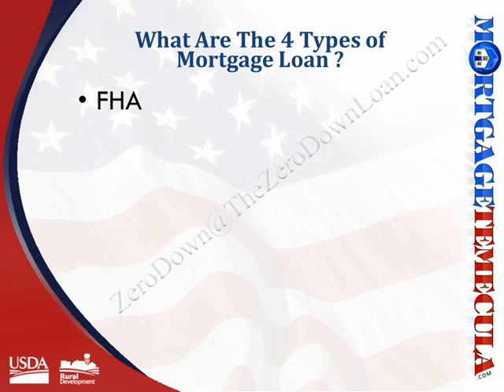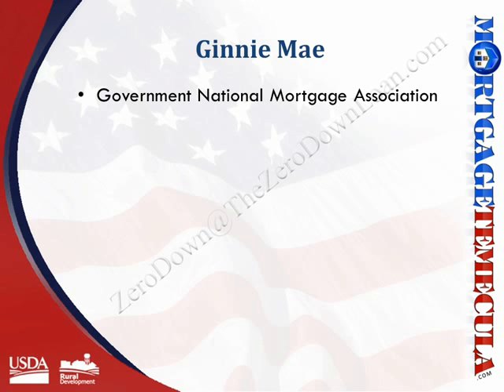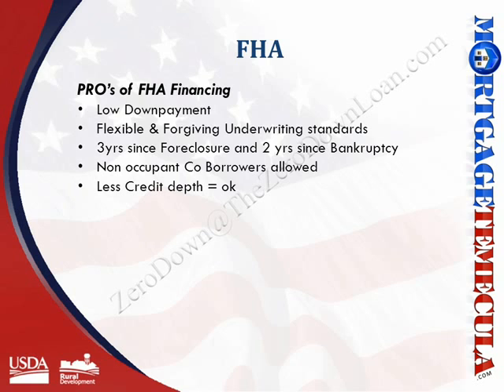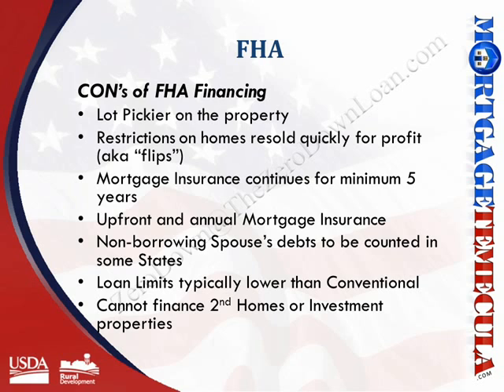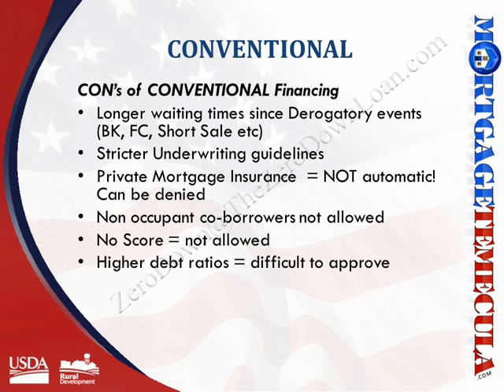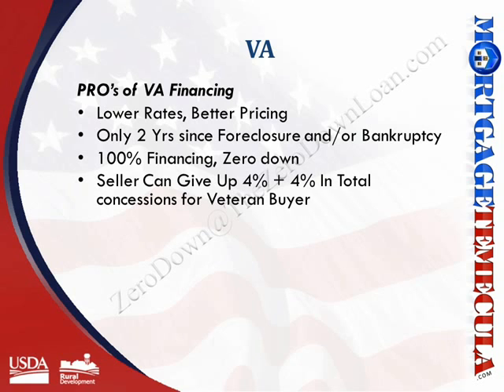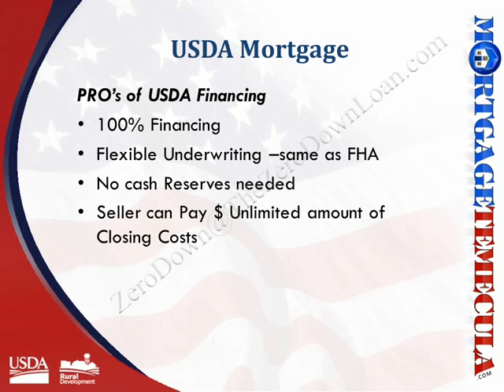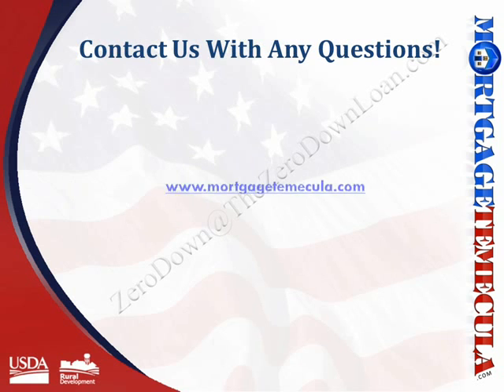Differences Between FHA , VA, CONVENTIONAL , USDA Mortgage Loans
Differences Between FHA, VA, CONVENTIONAL , USDA Loans